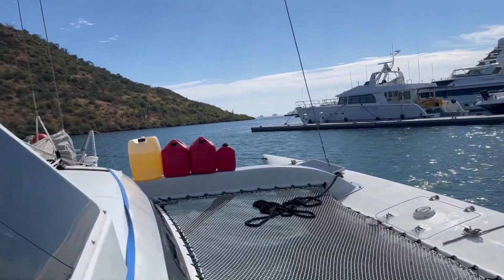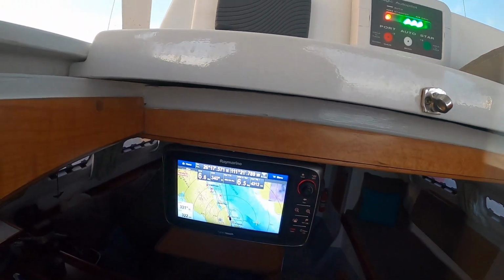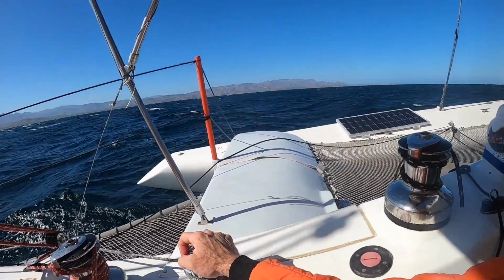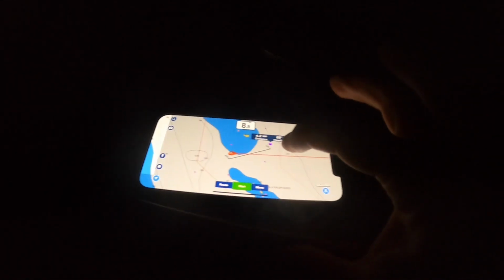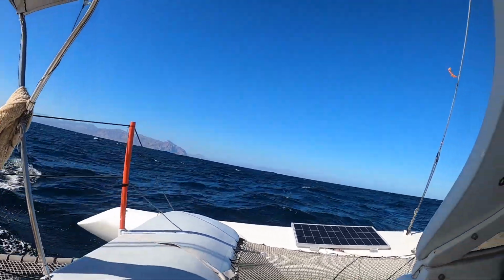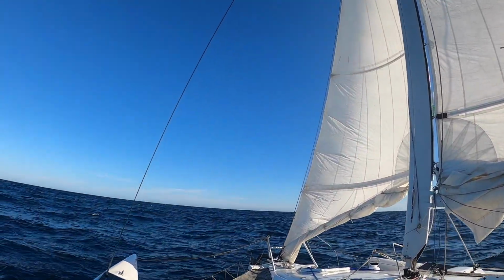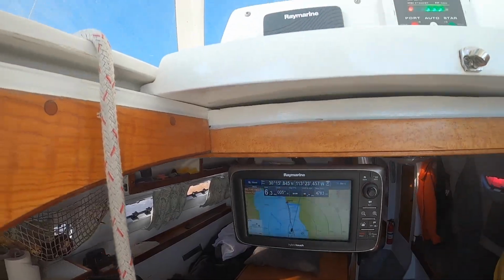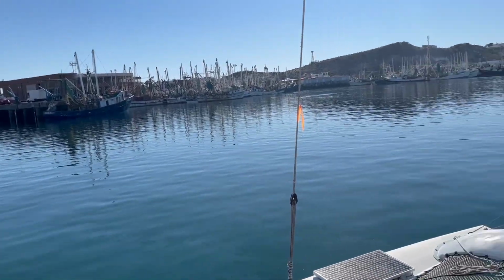A Catamaran & a Half sails a singlehanded bash into a Sea of Cortez norther' blow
Sail aboard Farrier F39 trimaran Ravenswing as we take the boat from Puerto Escondido near Loreto, Baja California Sur, up the Sea to Puerto Penasco, Sonora in Mexico. They say you shouldn't sail against a schedule, but our 27' beam means we can only haul the boat out at Cabrales Boatyard on certain high-tide days, so I needed to scoot north to meet our Travelift appointment. Wind in the 20's isn't the problem; it's the steep, close together waves that wreak havoc with the sailor and gear...